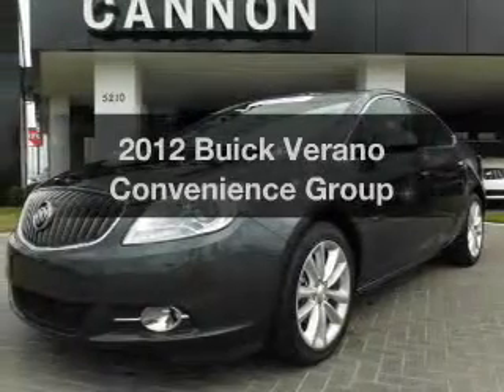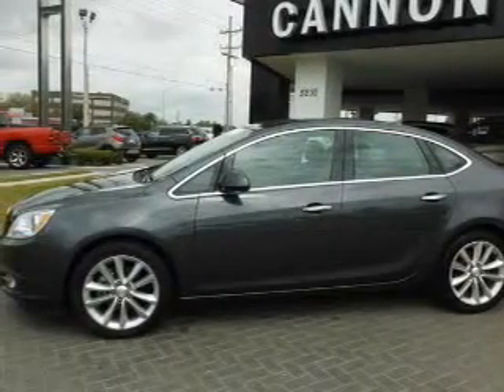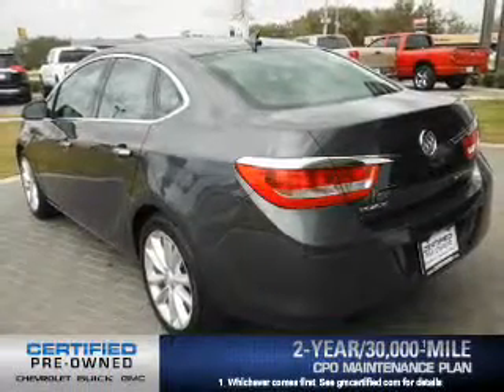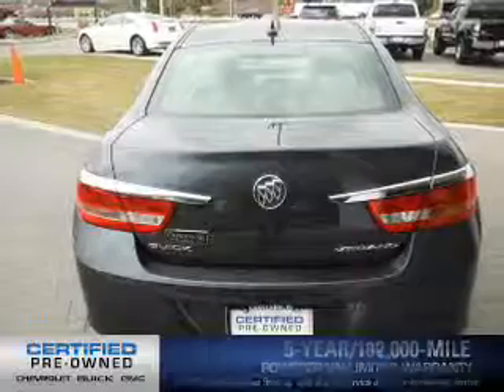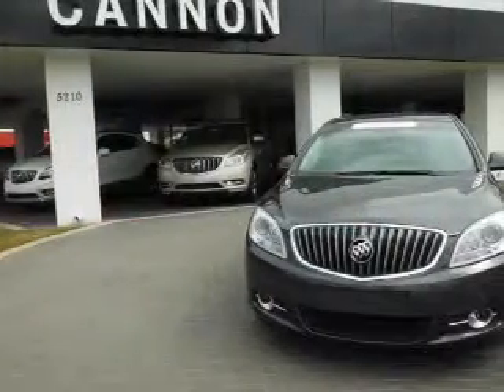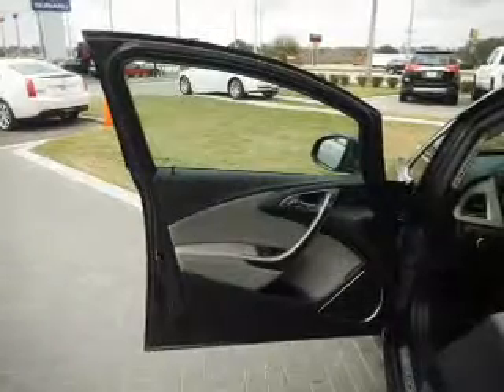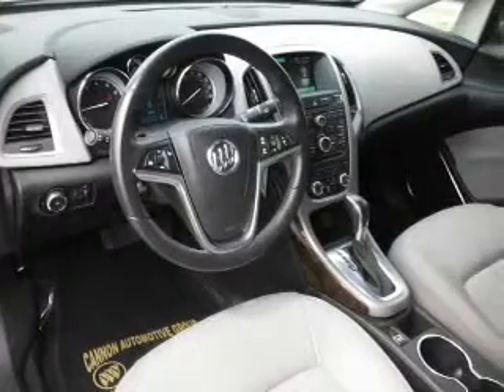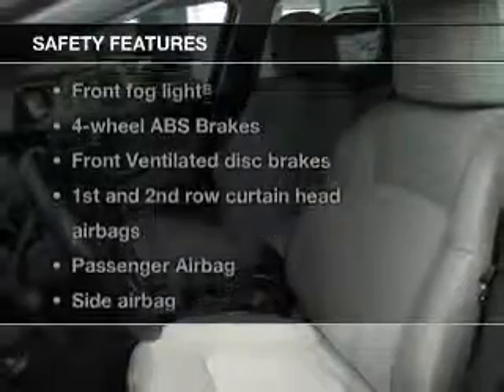2012 Buick Verano - Lakeland FL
Year: 2012
Make: Buick
Model: Verano
Trim: Convenience Group
Engine: 2.4 liter inline 4 cylinder 16 valve
Transmission: 6-Speed Automatic
Color: Cyber Gray Metallic
Mileage: 38699
Address:
5210 S. Florida Ave.